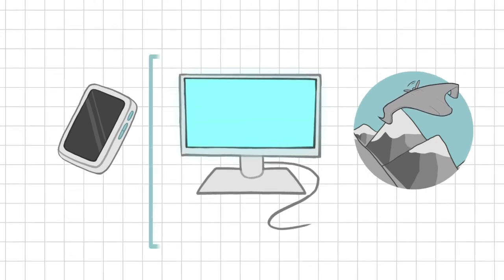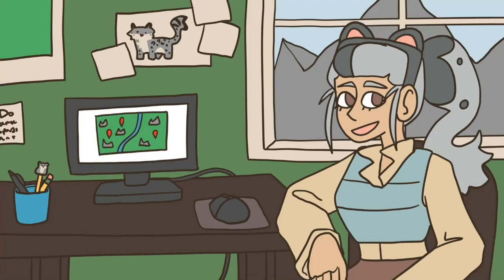Project Trinity: A Snow Leopard Conservation Revolution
🏔️ Immerse yourself in the groundbreaking world of snow leopard conservation with Project Trinity! 🐆✨ Witness the synergy of technology and wildlife preservation as our mobile app, desktop software, and cutting-edge drone collaborate seamlessly. 📱💻🚁 Join us on this animated journey to protect these elusive creatures and their habitats. 🌨️🌐